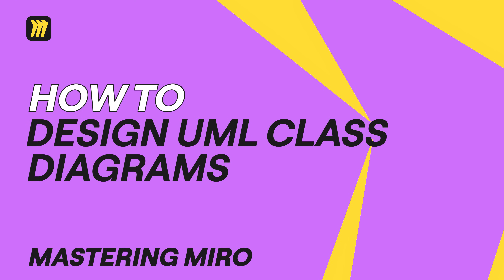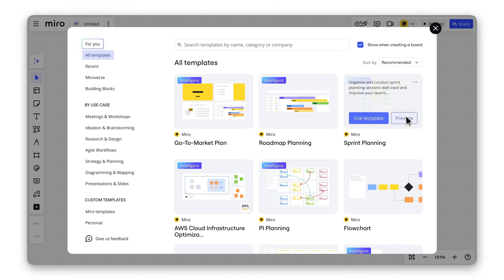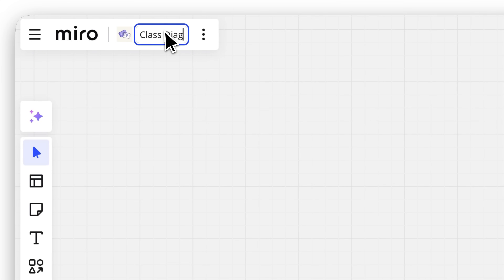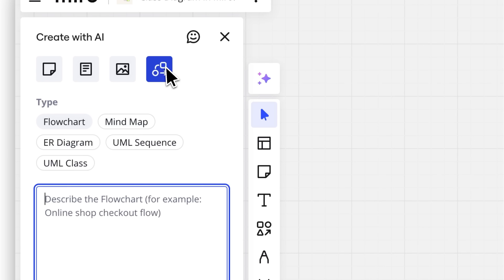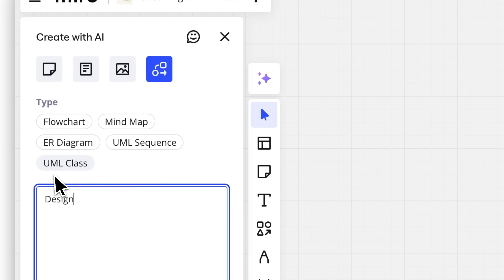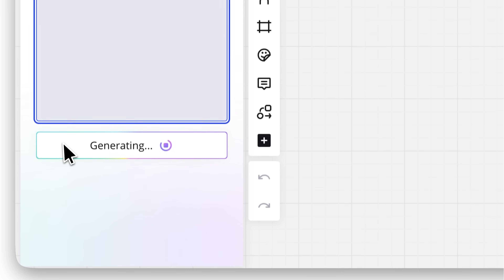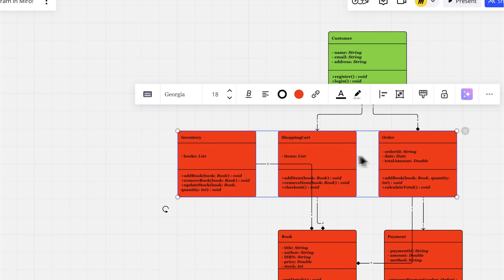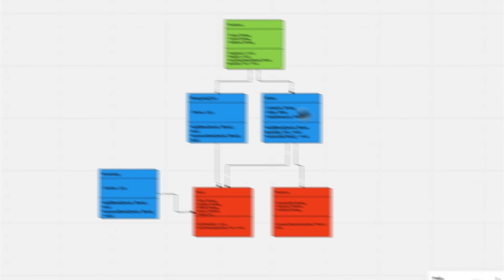How to Design UML Class Diagrams in Miro INSTANTLY with AI🤯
Creating UML class diagrams doesn’t have to be a hassle—Miro AI makes it fast and effortless! In this tutorial, learn how to use Miro to design UML class diagrams in seconds. Perfect for software engineers, designers, or anyone needing a clear start for creating professional diagrams.

What you'll learn in this video:

- How to create UML class diagrams with Miro AI in just a few clicks.
- Tips for customizing your diagram to match your project.
- How to save, export, and share your diagram seamlessly.

Take your workflows to the next level with Miro AI. Watch now to see how it’s done!